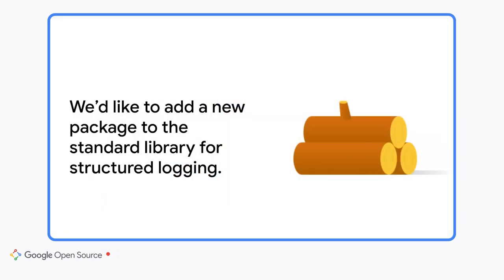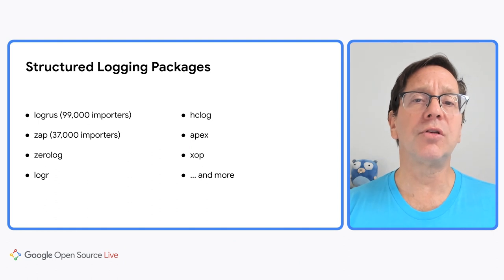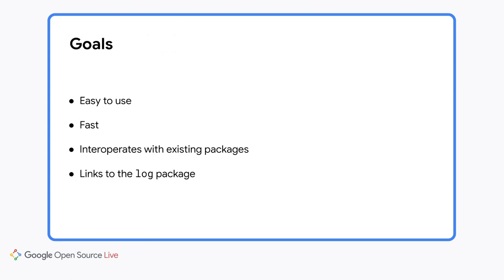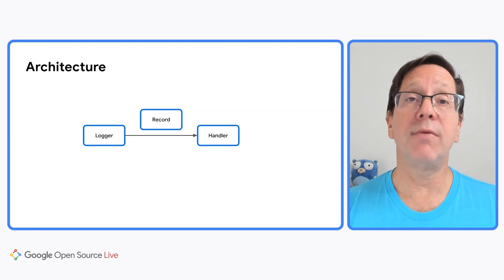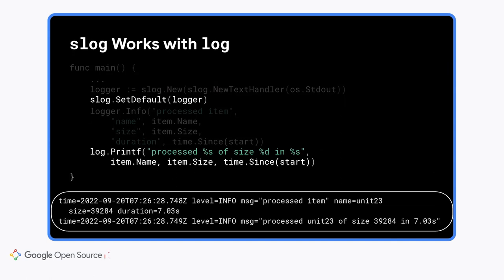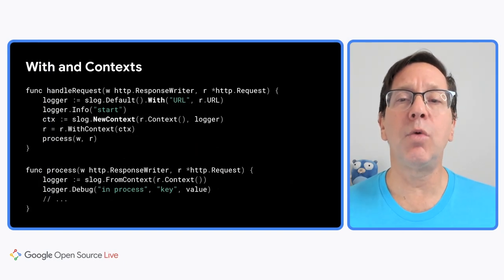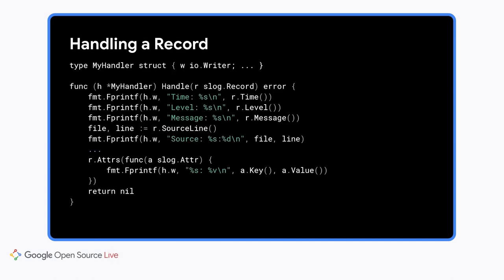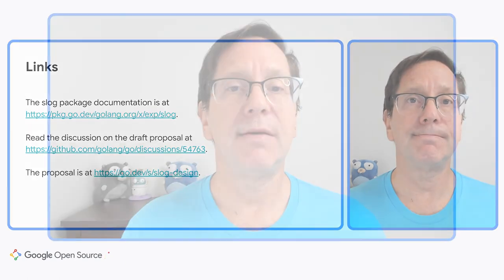A consistent logging format for Go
In this session, Jonathan Amsterdam discusses the Go team's proposal for a new standard library package which could provide structured logging with levels.

Speaker: Jonathan Amsterdam

Original air date: November 3, 2022

Captions are available in Brazilian Portuguese, Chinese-Mandarin, English, & Spanish.